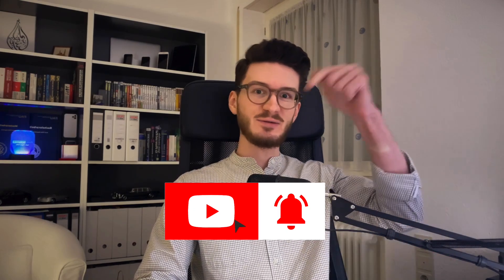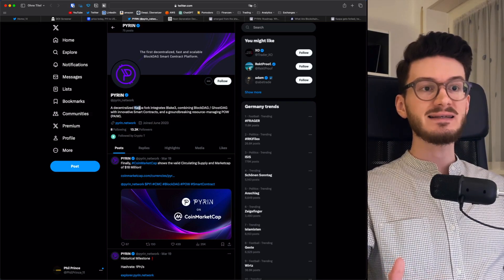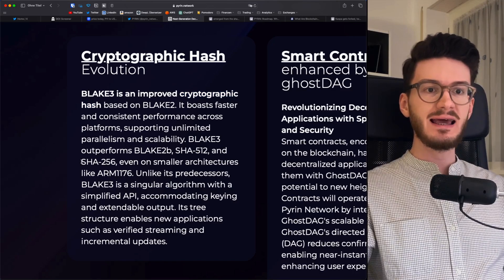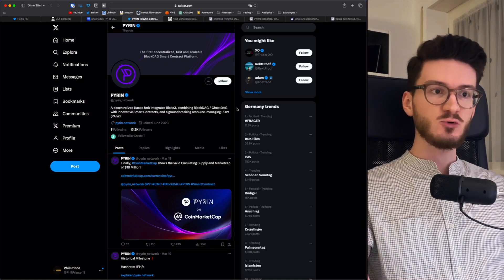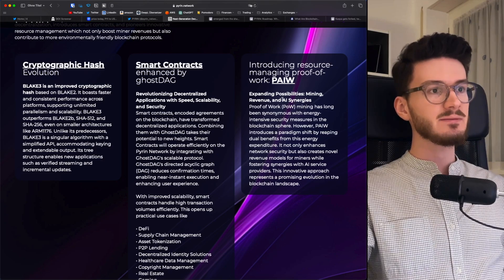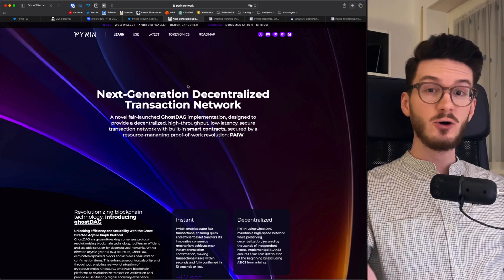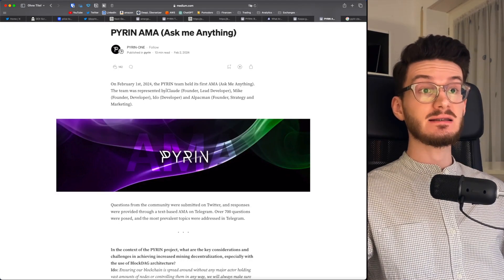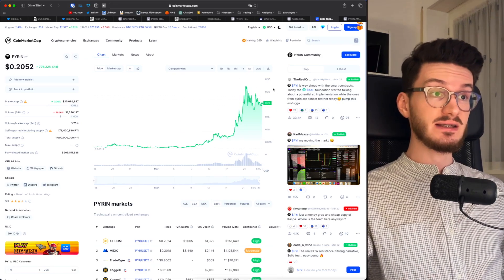Is Pyrin Network the new Kaspa?! (PYI Pyrin Coin Explained)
There’s a new Kaspa Fork named PYI, which has smart contracts out of the box. In this pyrin coin explained video, we will see whether this is legit and what to expect from the tech, the tokenomics and the team.

▬▬ ABOUT ME  ▬▬▬▬▬▬▬▬▬▬▬▬▬▬
Hey guys, it‘s PHIL PRINCE! I am a crypto market analyst and a software developer with a master’s degree in computer science.

For 5+ YEARS I’ve been deep diving into crypto, blockchain and financial markets. All that experience and the latest updates will be discussed here to SET YOU AHEAD from the crowd.

I‘m here to give you the right SKILLSET and MINDSET to navigate through crypto like a bad boy.

Let’s crush it together!